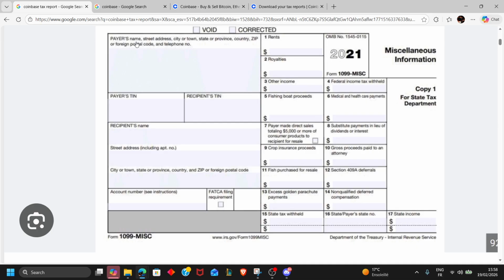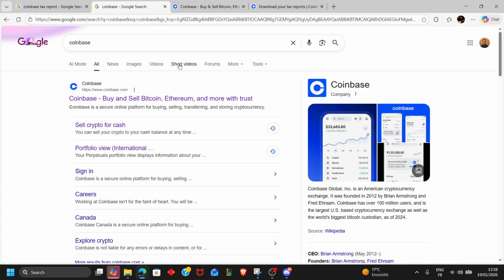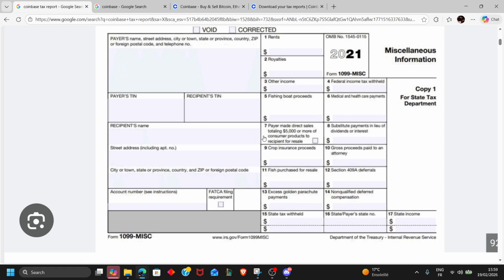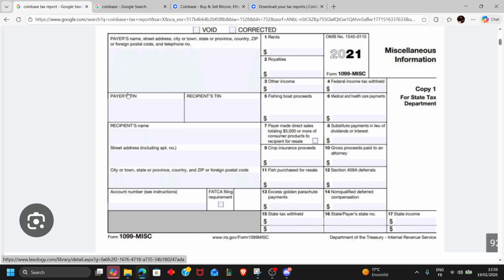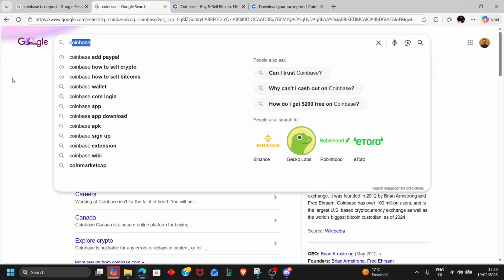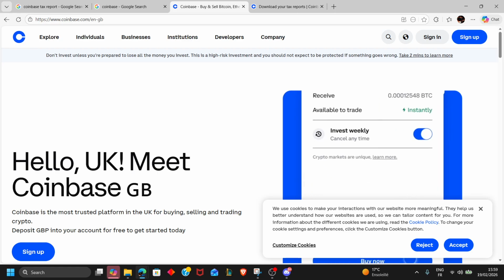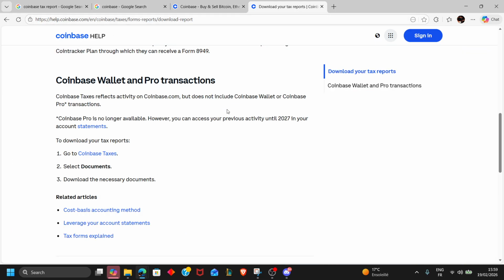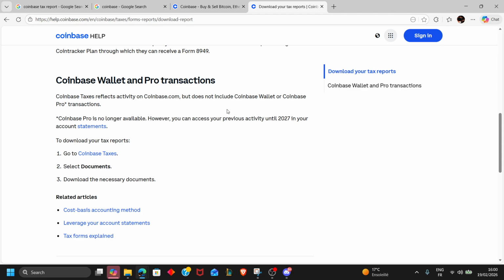How To Export Coinbase Tax Report ! Tutorial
Today we talk about export coinbase tax report,crypto taxes,coinbase taxes,how to do crypto taxes,crypto tax software,crypto taxes explained